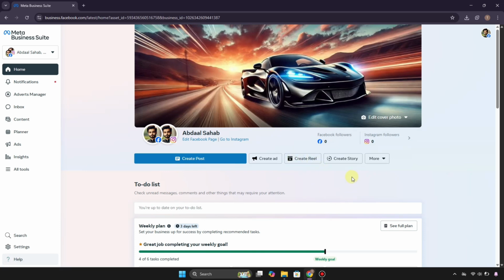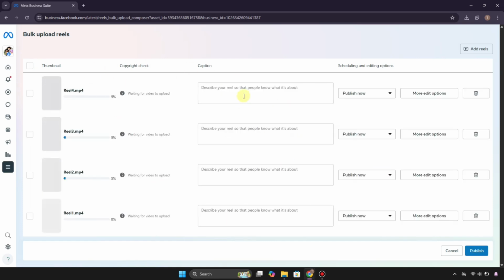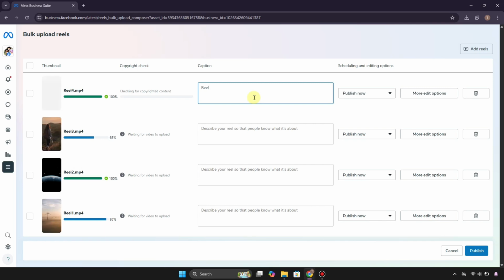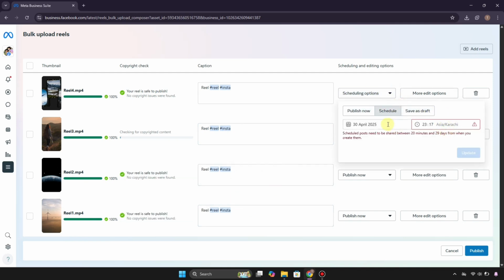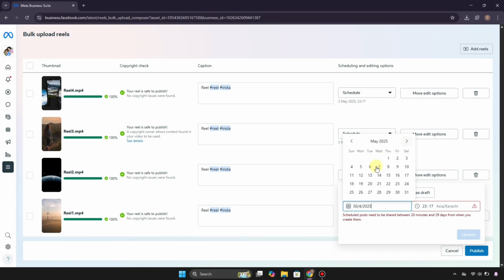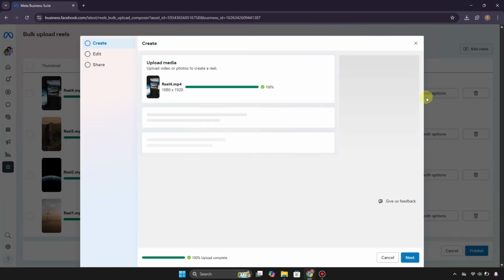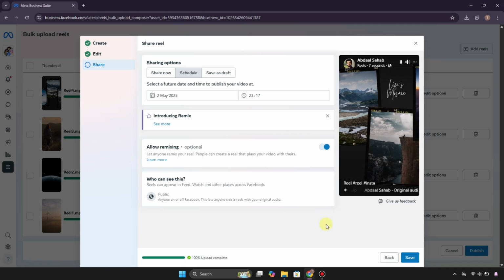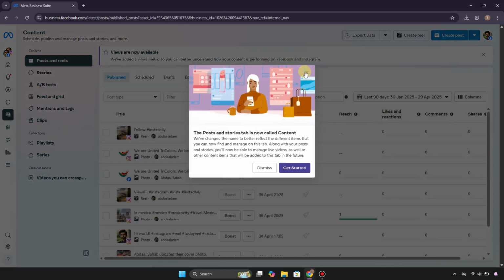How to Post in Bulk in Meta Business Suite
Learn how to efficiently post in bulk using Meta Business Suite with this easy step-by-step guide! In this video, we'll walk you through the entire process, from preparing your content to scheduling multiple posts simultaneously, saving you time and effort in managing your social media accounts. Perfect for marketers, small business owners, and social media managers looking to streamline their posting strategy.